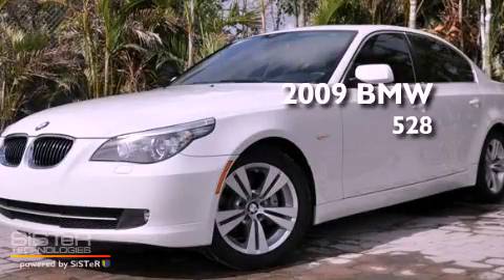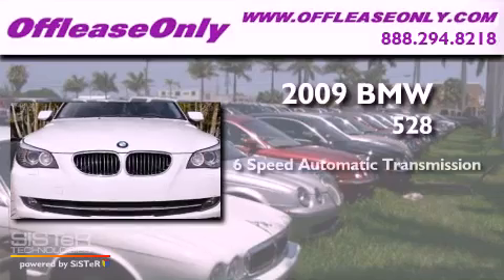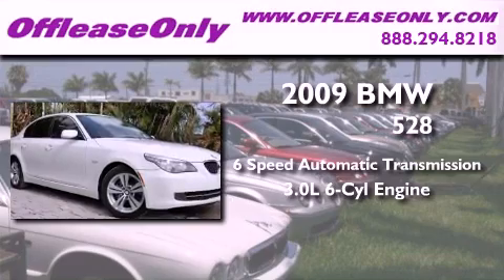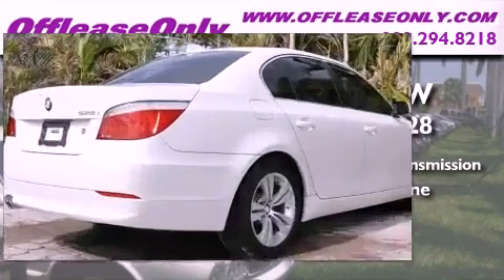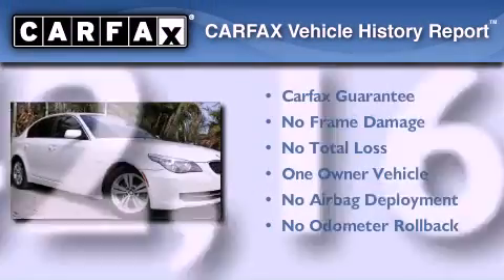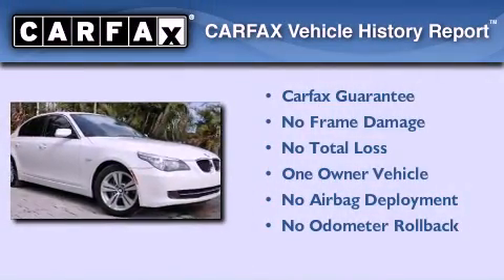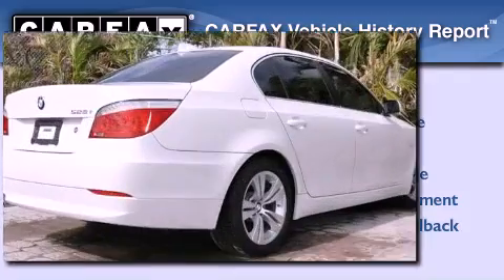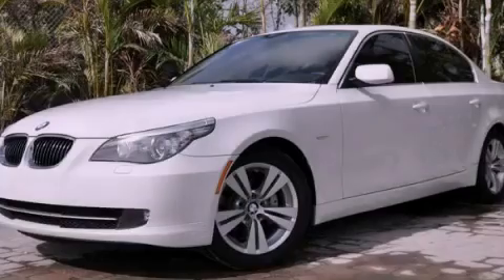Used 2009 BMW 528 Ft. Lauderdale FL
Year : 2009
 Make : BMW
 Model : 528
 Engine : Gas I6 3.0L/183
 Trans . : Automatic
 Exterior : Alpine White
 Miles : 42,169
 Interior : Natural Brown
 Stock : 36384

 Used 2009 BMW 528 Lake Worth FL